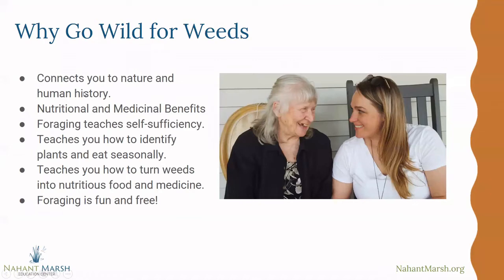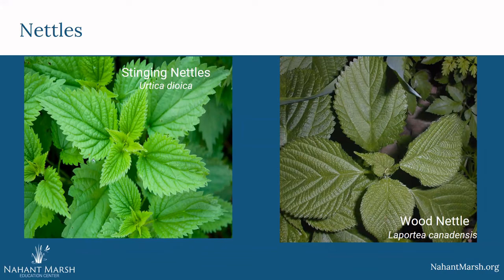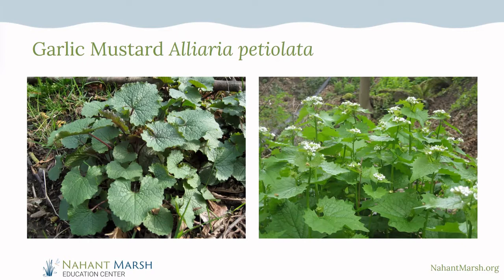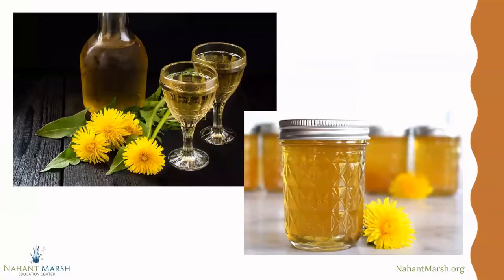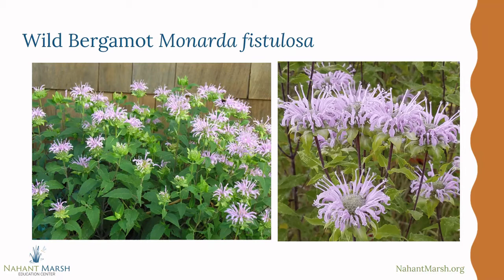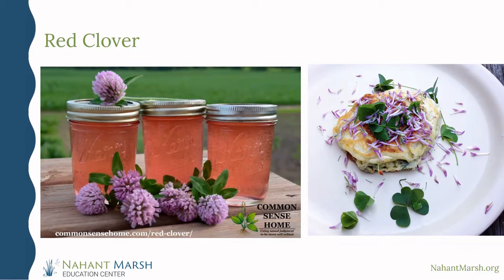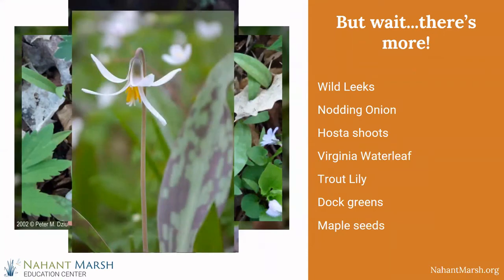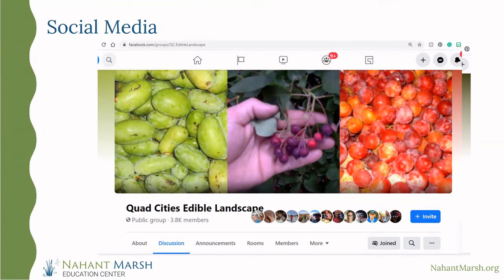Spring Wild Greens 4 21 21 Webinar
A simple guide to edible and medicinal uses for common weeds.